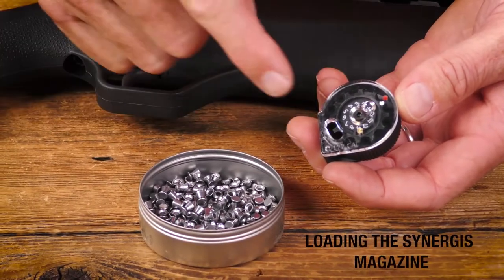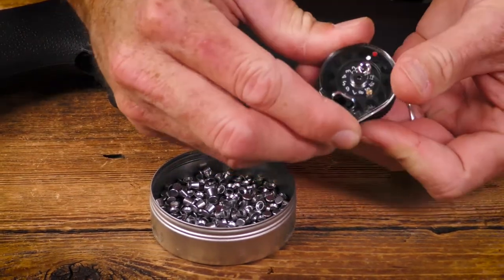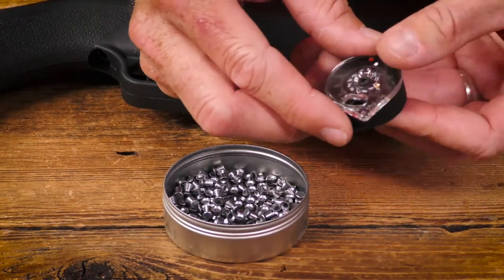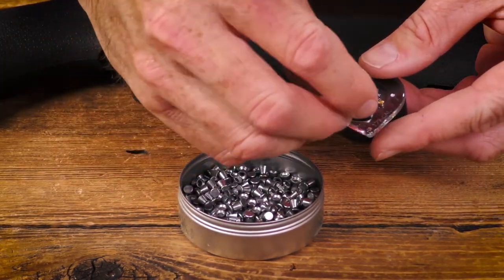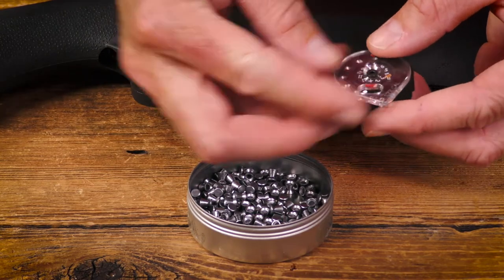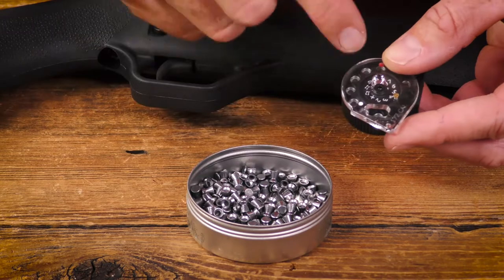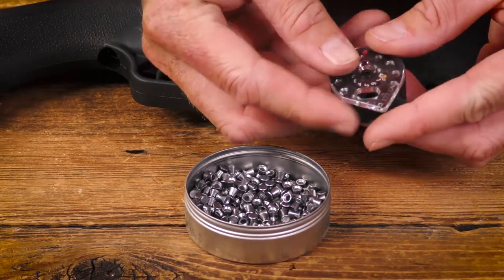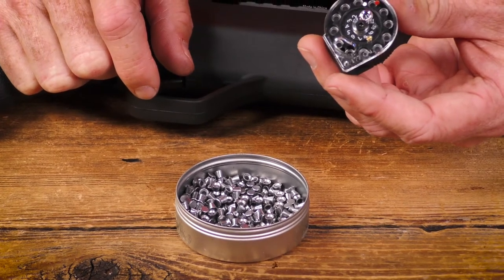How to Load Umarex Synergis Magazine with Airgun Pellets : UX Airguns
This video shows how to load airgun pellets into the Umarex Synergis Magazine called the 12x RapidMag. This rotary magazine from Umarex Airguns has an arrow on the clear plate. First you rotate the plate in the direction of the arrow all the way until it stops. Then you hold it in place and hold one finger under the first pellet chamber. Drop a pellet into the chamber. Then rotate the clear plate the other direction, that is counter clockwise to the next pellet chamber. You can now move the finger that was under the first chamber. Tension on the first pellet chamber will hold the pellet in place. Put a pellet into each chamber as you go counter clockwise. Once loaded, position the clear plate back into place, there's a detent that holds it. Now the rotary magazine for the .177 cal Umarex Synergis is loaded.